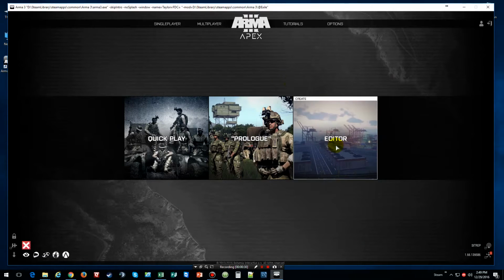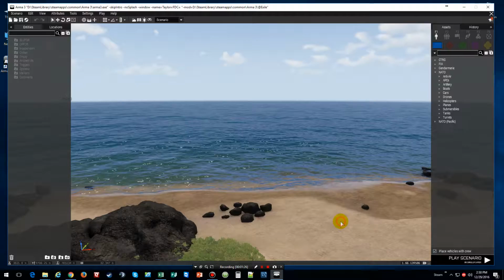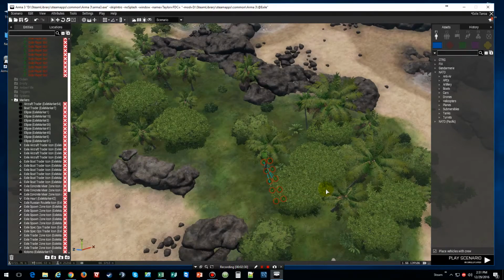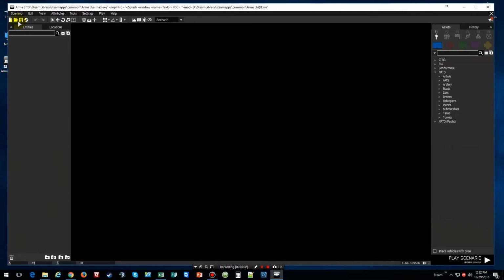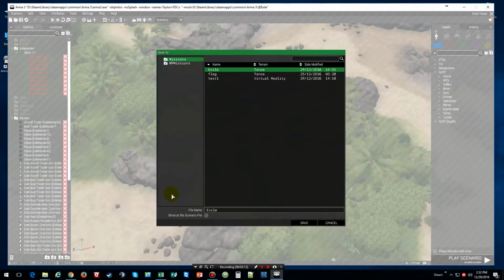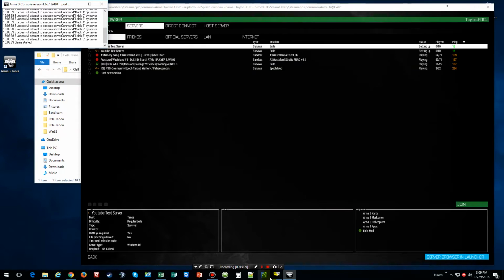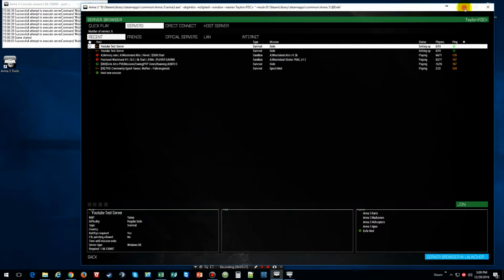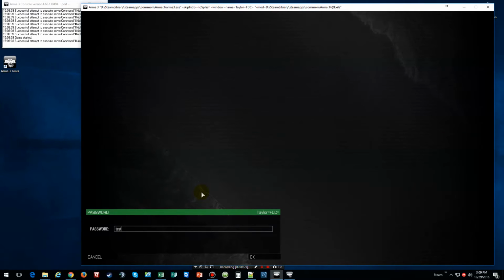How to Adding or removing player slots to a Exile or Epoch Server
Please leave a comment on what the tutorial video can would like to see next

Notepad ++

PBO Manager

MySQL DataBase

WinMerge

7 zip